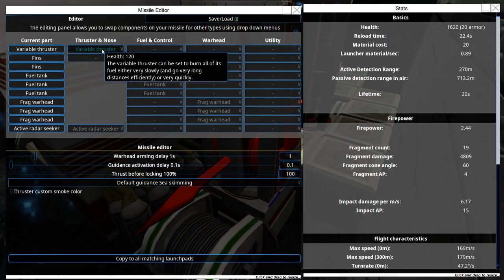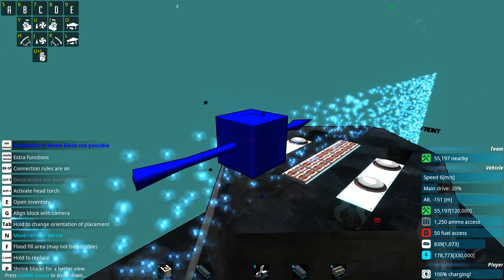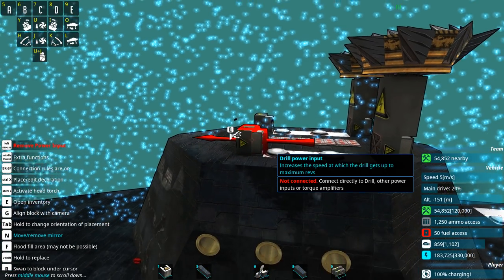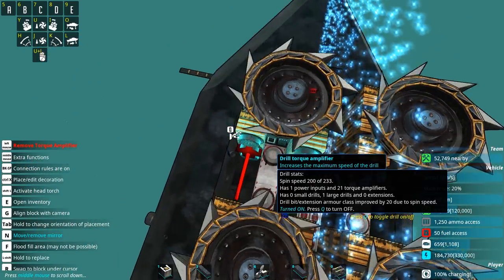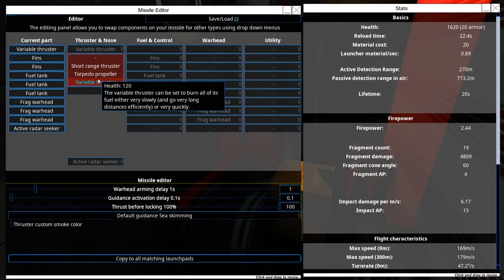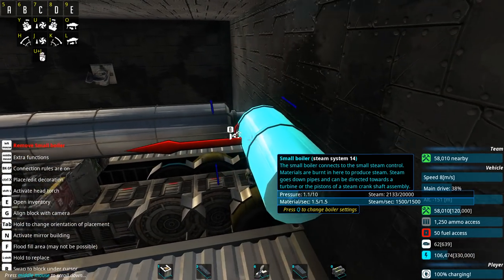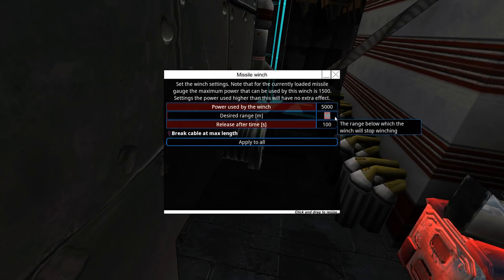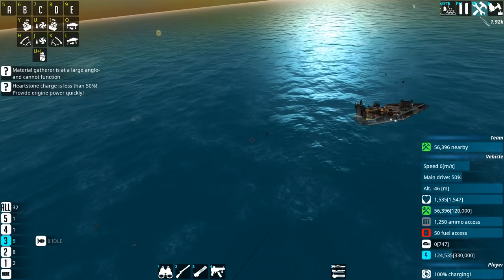From The Depths - The Kraken - Red October #5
It grabs you from below. And once it gets you, it will drag you down into the depths...

Colonel Brendryen
Colonel Westover
Colonel Dotts

Lt Col Scatcat392

Major 4nge1us
Major Aura
Major BeerDrinker
Major Casey H
Major Chung
Major JFHeasy
Major Duck
Major Moleemann
Major Brown

Captain Dave
Captain Siegert
Captain Fuentes
Captain Martinez
Captain Christensen
Captain K G
Captain Braugh
Captain Bremner
Captain Maverick
Captain Moore
Captain Karuppiah
Captain Wolf O' Wales
Captain Сиговатов